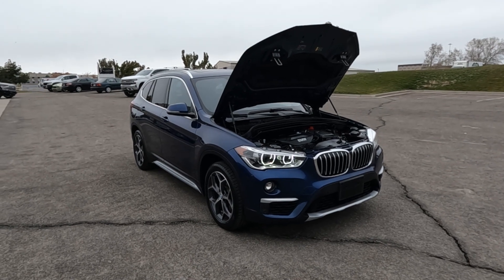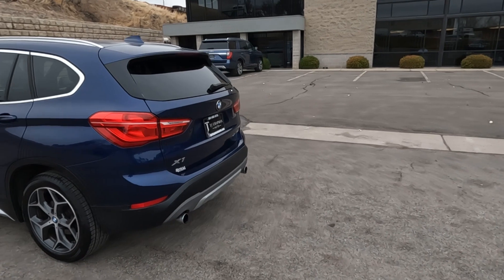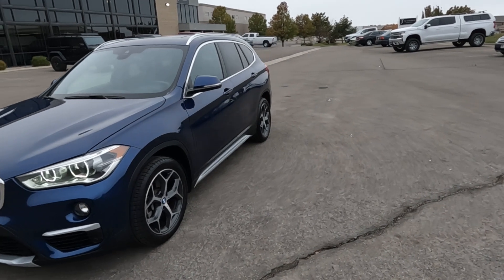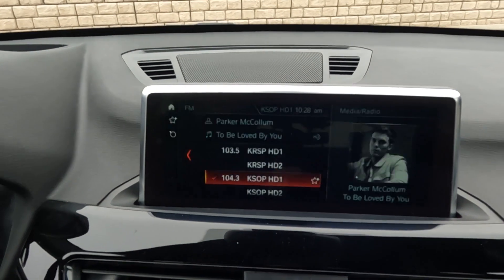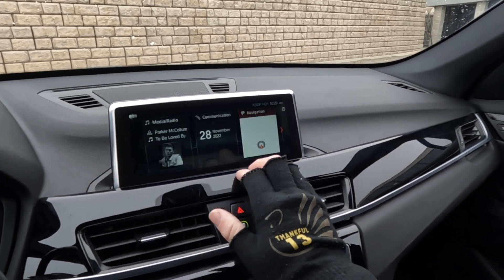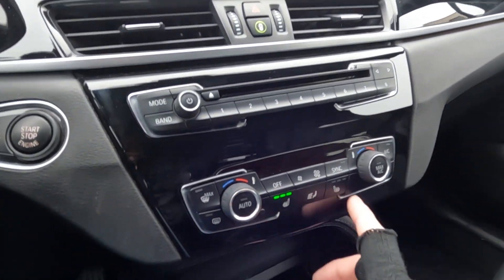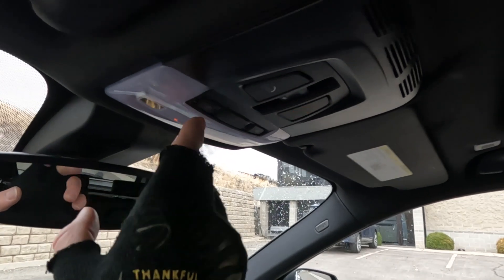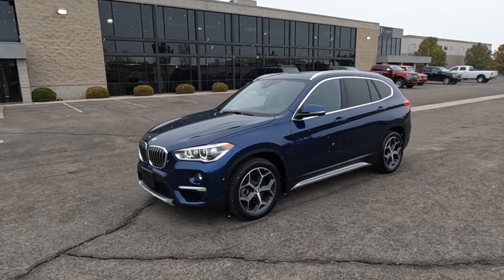2018 BMW X1 xDrive 28i AWD For Sale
X1 xDrive 28i AWD, 20k mi., $29,100 Retail value, Branded title
+ Heated leather front seats
+ Sunroof
+ Navigation
+ Bluetooth
+ Back-up camera
+ Alloy wheels

SUV